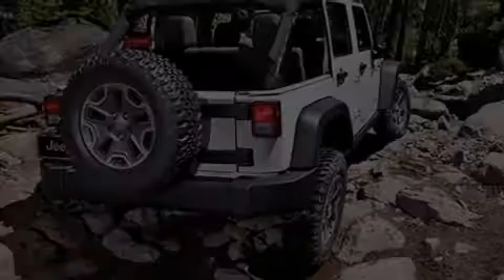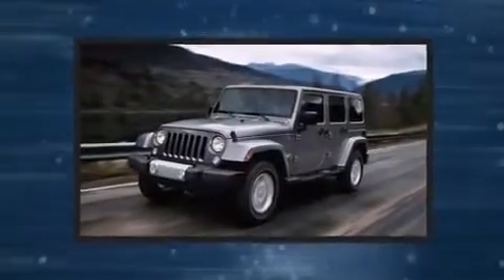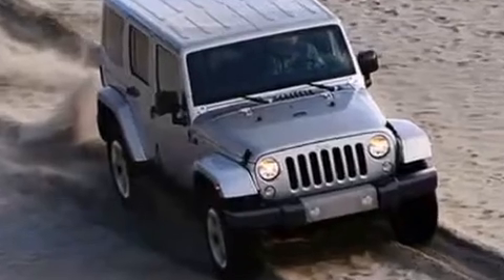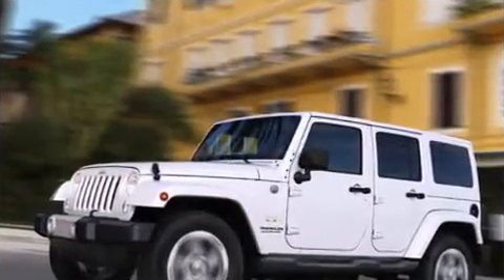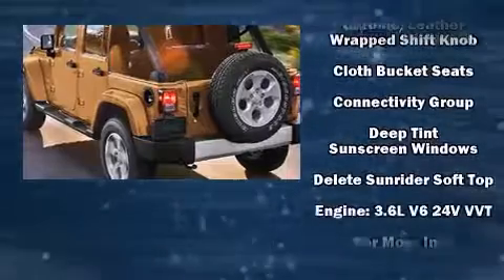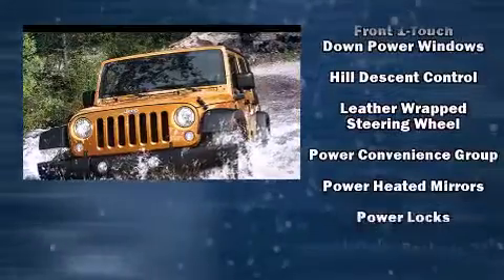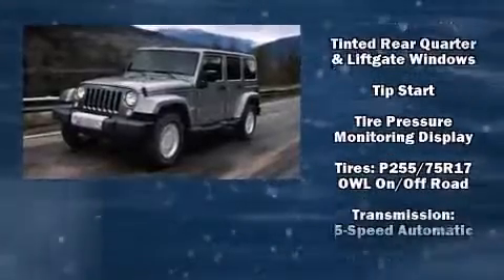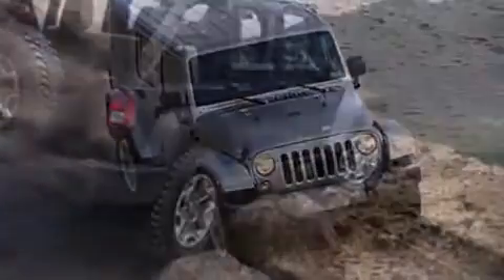2014 Jeep Wrangler Unlimited Sport in Odessa, TX 79761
Introducing the 2014 Jeep Wrangler Unlimited. It features four-wheel drive capabilities, a durable automatic transmission, and a refined 6 cylinder engine. Jeep prioritized fit and finish as evidenced by: a tachometer, a leather steering wheel, a trip computer, an automatic dimming rear-view mirror, skid plates, rear wipers, and cruise control. Jeep also prioritized safety and security with features such as: dual front impact airbags with occupant sensing airbag, integrated roll-over protection, traction control, brake assist, ignition disabling, and 4 wheel disc brakes with ABS. With electronic stability control supplementing mechanical systems, you'll maintain precise command of the roadway. We pride ourselves in the quality that we offer on all of our vehicles. Please don't hesitate to give us a call.